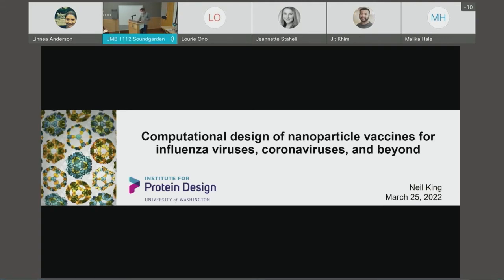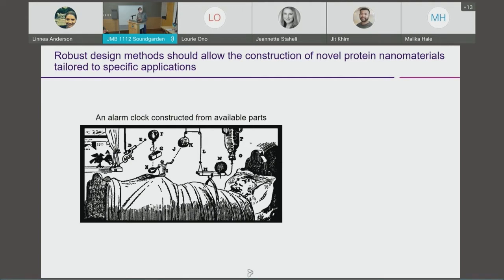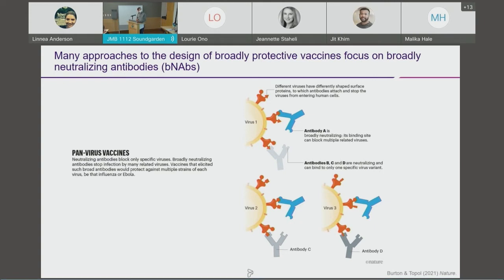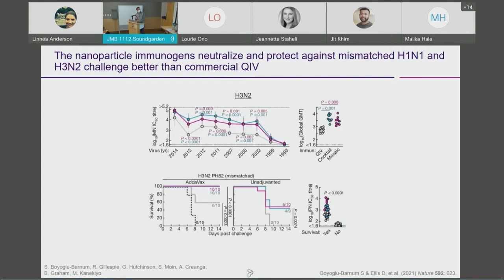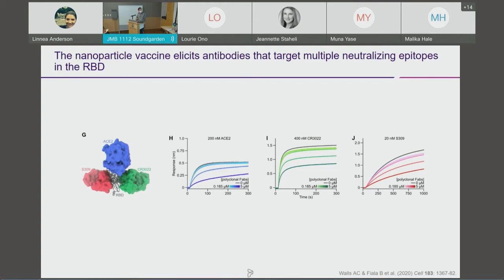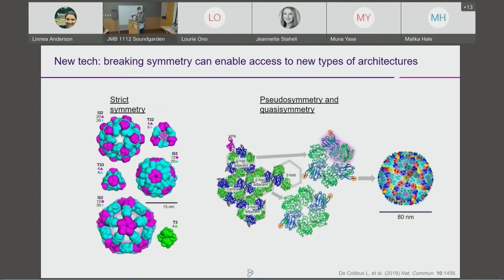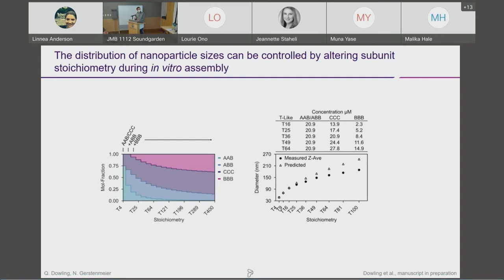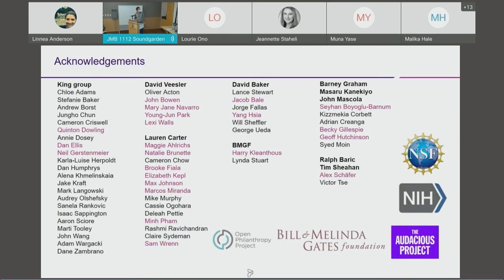CIIT Seminar Series with Dr. Neil King – March 25, 2022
Visiting scientist, Dr. Neil King (Assistant Professor, Institute for Protein Design University of Washington, NanoES) presents “Computational Design of Nanoparticle Vaccines for Influenza Viruses, Coronaviruses, and Beyond”. This event is part of the Center for Immunity and Immunotherapies (CIIT) 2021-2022 Seminar Series.